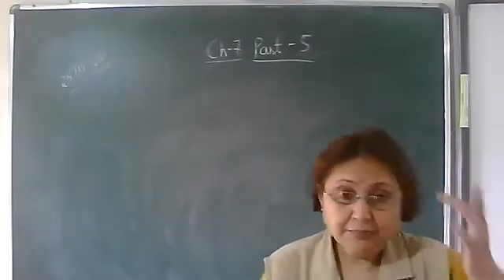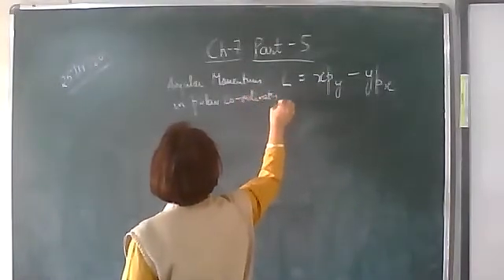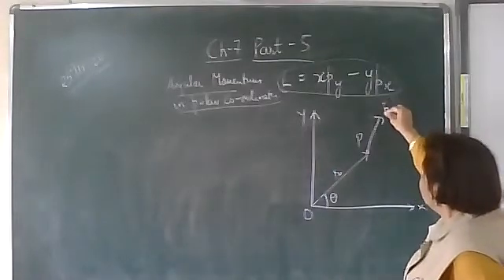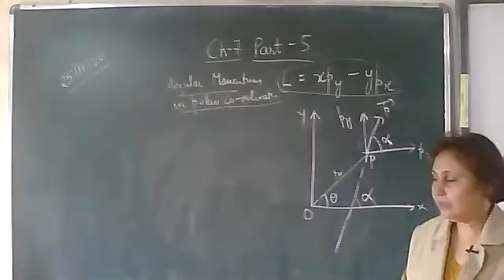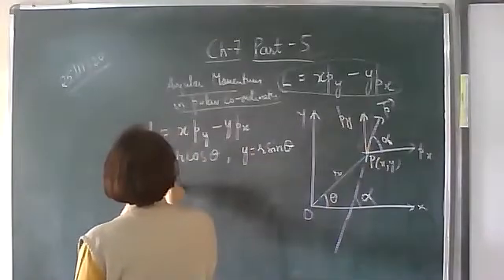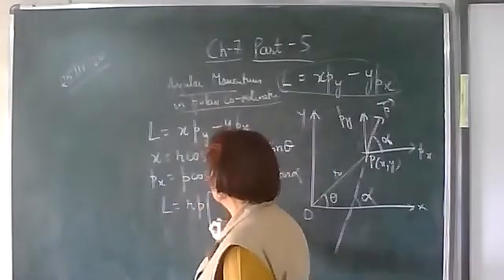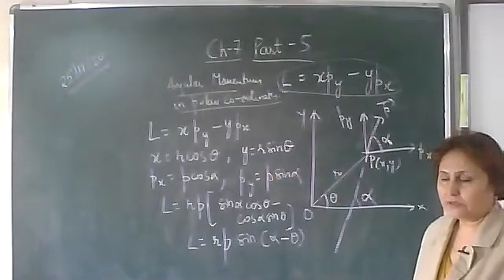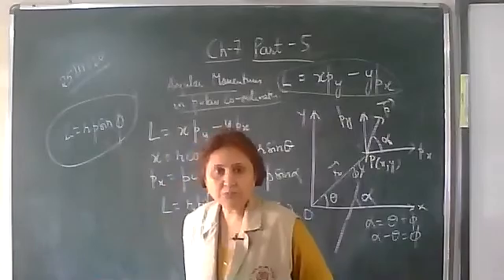11 Phy Ch 7 Part 5 25 11 20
Angular momentum in polar coordinates